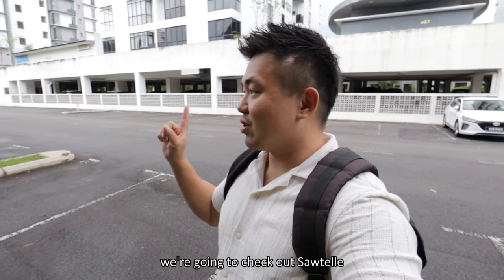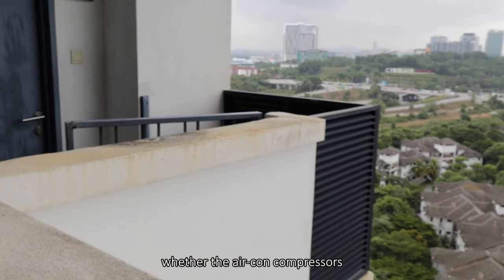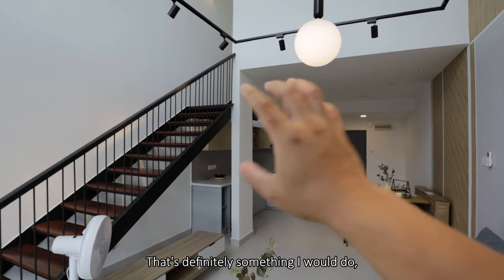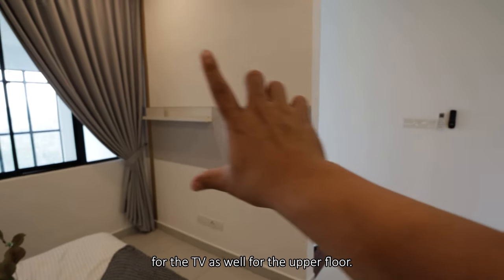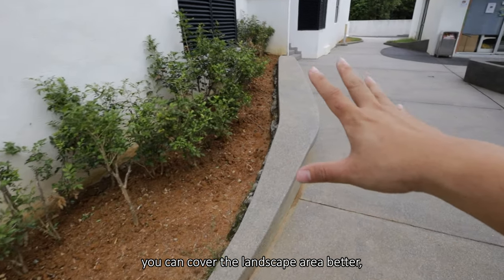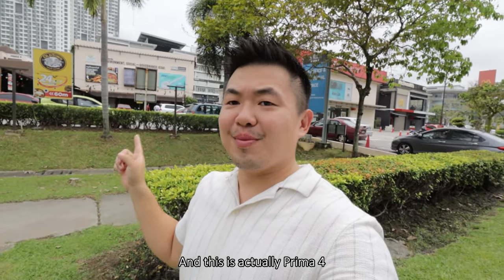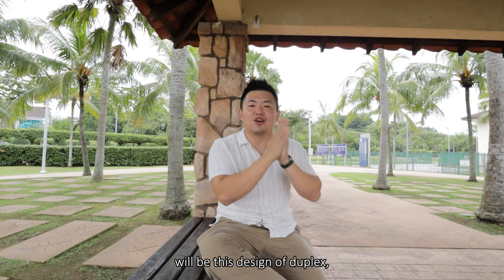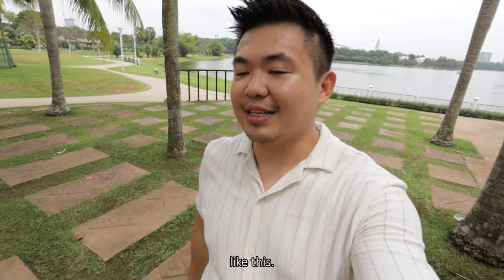PROPERTY REVIEW #315 | SAWTELLE SUITES, CYBERJAYA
In between Putrajaya and Cyberjaya, there is this hidden enclave that is packed with low rise apartments and one of it will be Sawtelle Suites. This is located about 10 mins away from the Shaftsbury, which is a commercial area but walking distance away from the Putrajaya lake.

Unfortunately once we drive into the development, there will be an obvious abandoned project at the side. It just gives eerie vibes to the sense of arrival but there are nothing that residents can do to help the matter:/

However the unit in contrast really stood out! The experience is so good as the dimensions of space were generous. And this is official the duplex layout that I prefer compared to the version where double volume is located at the kitchen.

For rent, this is extreme value for money. For investment, this product does not match the need of the address:/